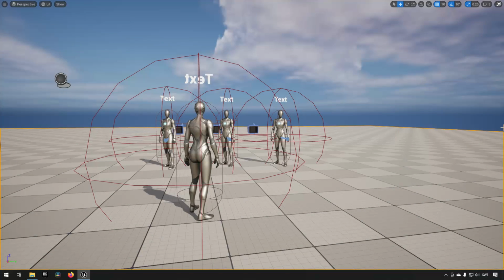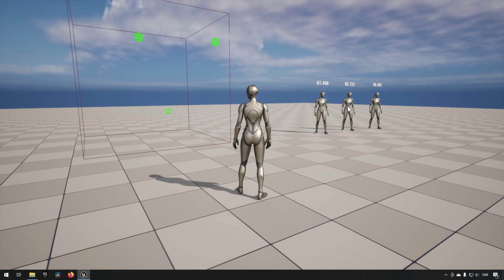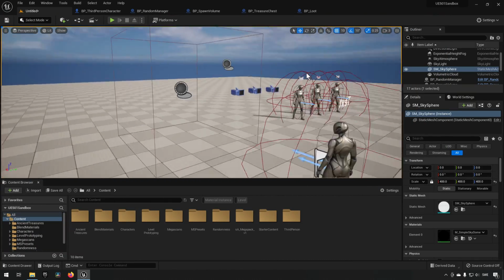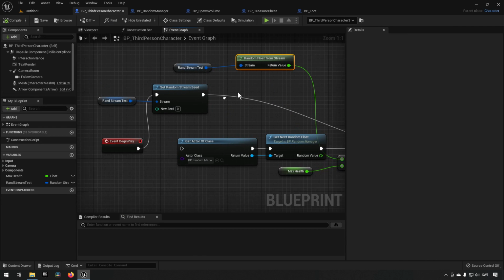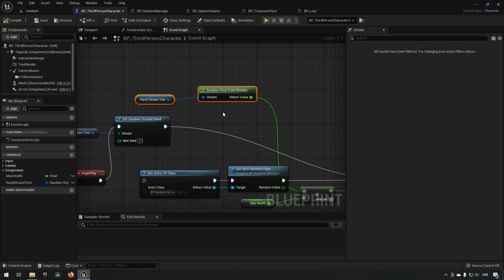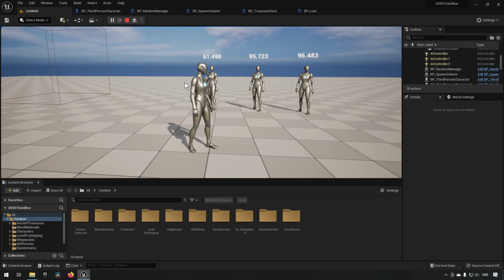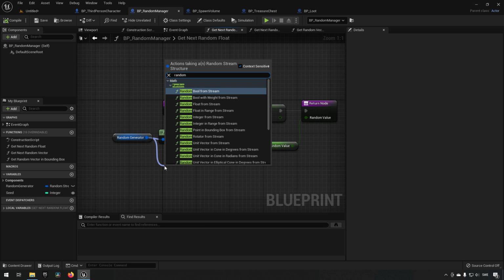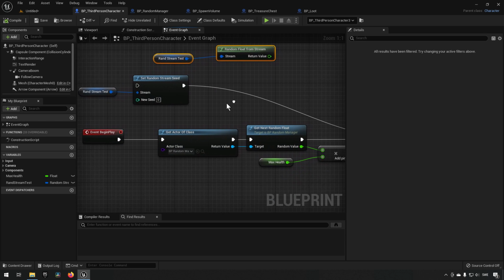Deterministic randomness - Unreal Engine 5 Tutorial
This tutorial we will be looking at the concept of having deterministic randomness in Unreal Engine 5, as well deomnstrate a few cases of it being used.